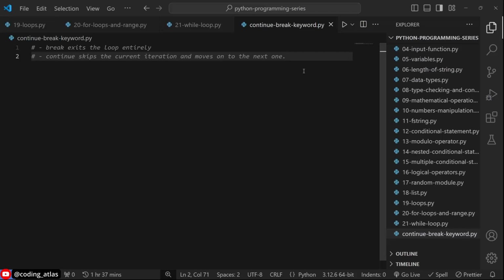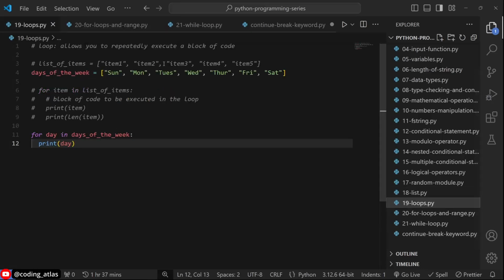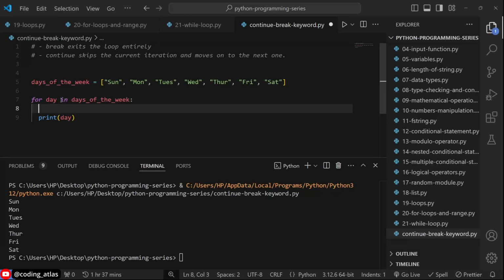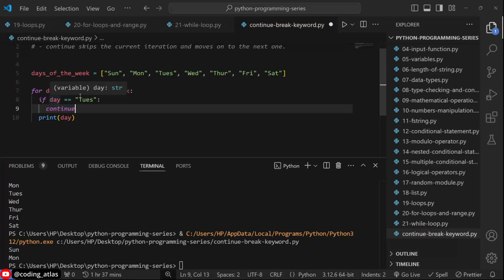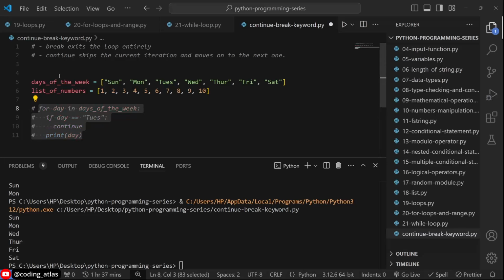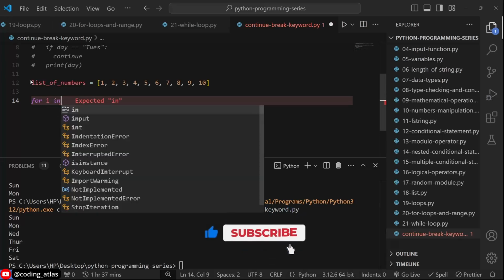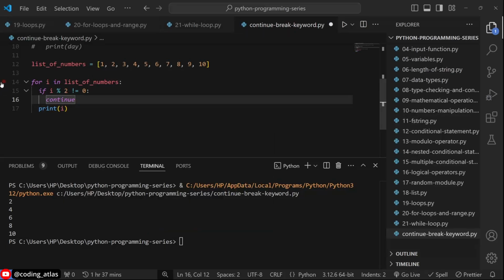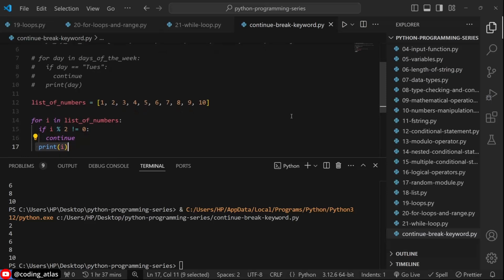23 - Python break and continue Keyword Explained | Control Your Loops Efficiently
In this video, we will explore the break and continue keywords in Python, two tools that give you more control over your loops. Whether you need to exit a loop early or skip certain iterations, these keywords will make your loops more flexible and dynamic.

What you will learn:
- What is the break keyword?: How to use break to immediately stop a loop when a condition is met.
- What is the continue keyword?: How to use continue to skip the current iteration and move to the next one without stopping the entire loop.
- Practical examples where break and continue can simplify and optimize your code.
- Using break to exit a loop when a certain condition is triggered, such as finding a specific item in a list.
- Using continue to skip specific iterations of a loop, such as ignoring certain numbers in a sequence.

By the end of this video, you will know how to effectively use break and continue in your Python loops to better manage the flow of your programs and handle different scenarios with ease.